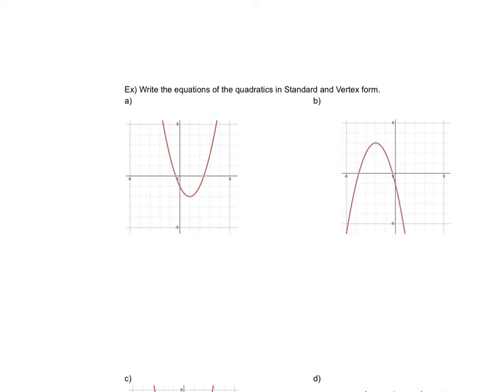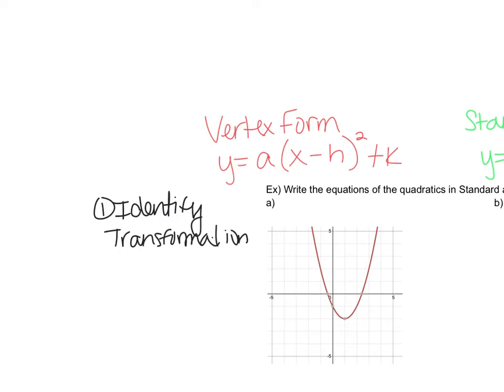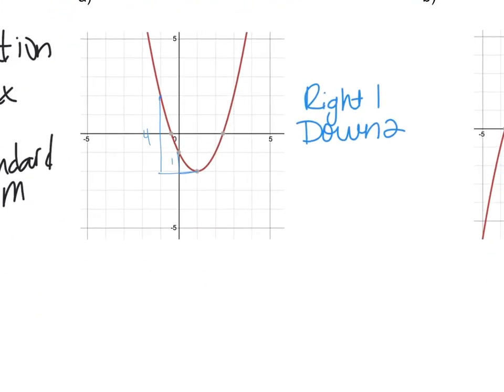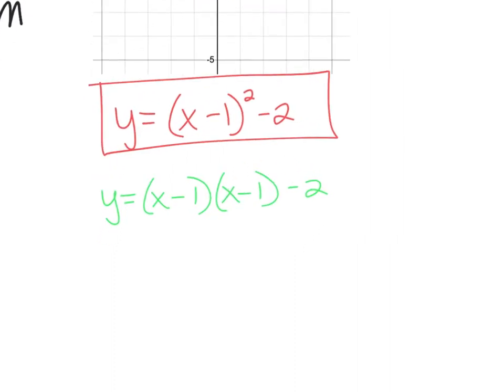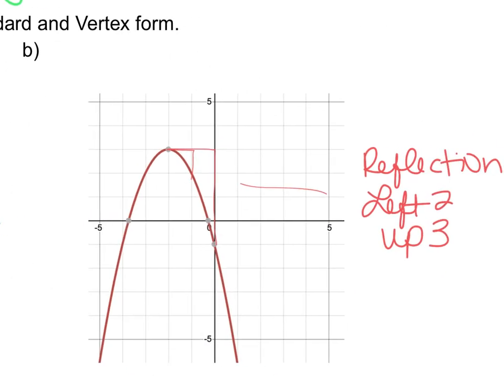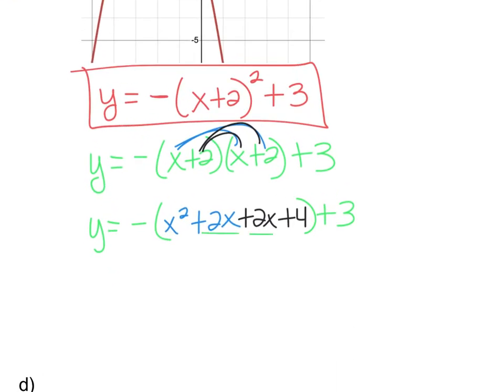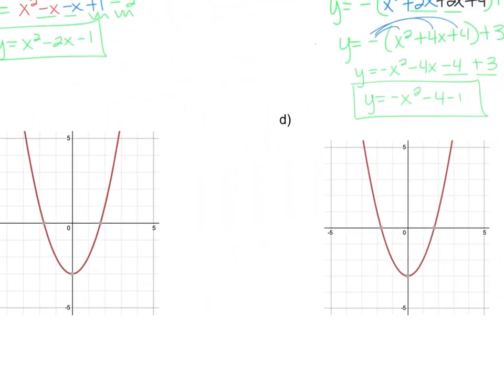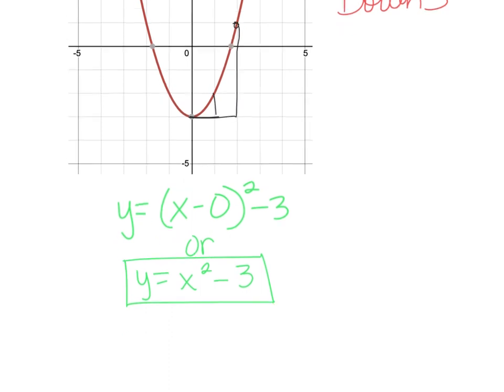Algebra II 4.3 Part 2 Quadratic Equations from a Graph.